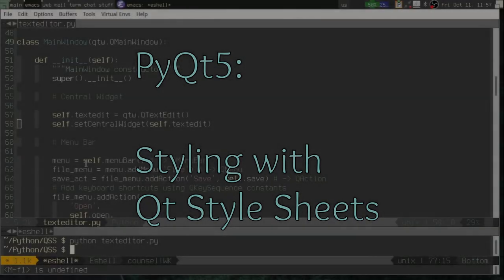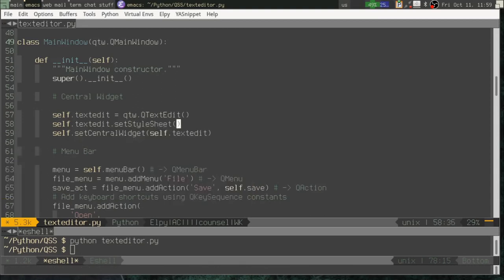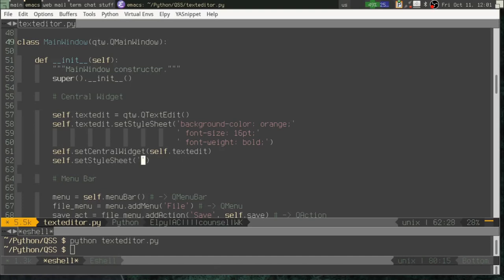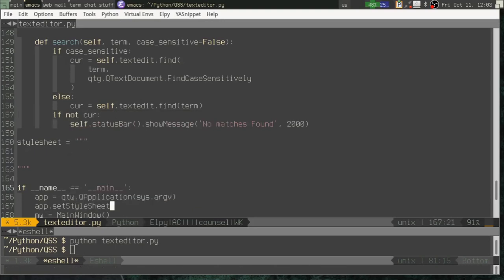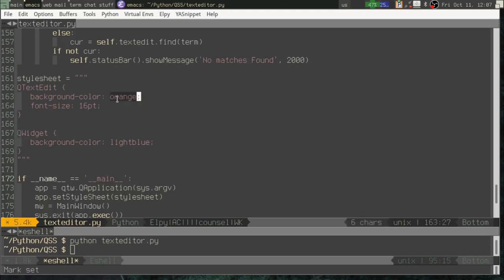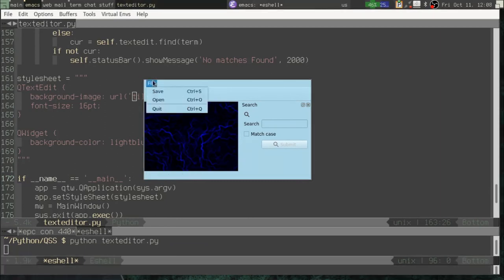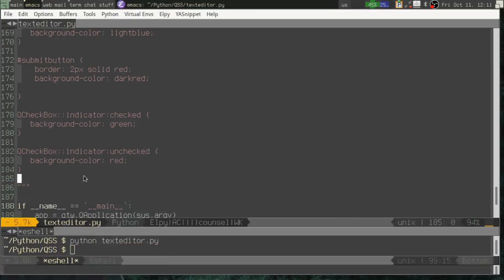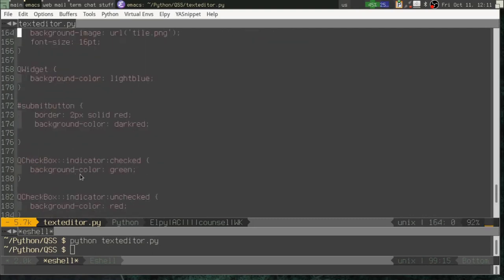Master PyQt5 part 9: Style with Qt StyleSheets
Author Alan D Moore shows you how to make your PyQt applications colorful using Qt StyleSheets.

Purchase a copy of Mastering GUI Programming with Python